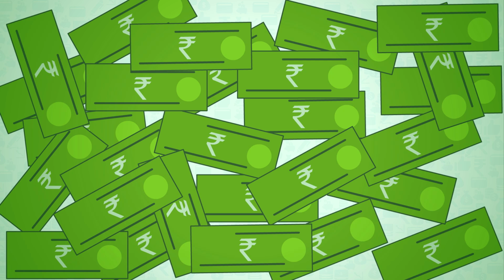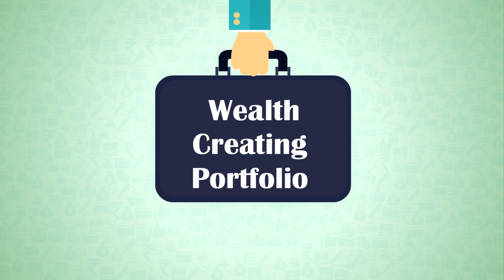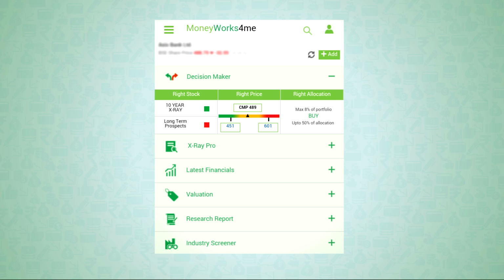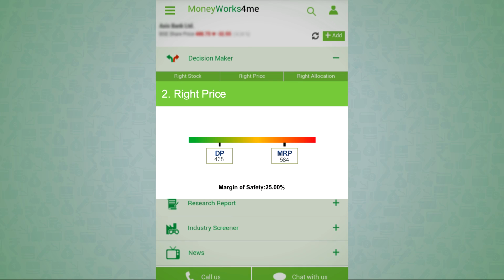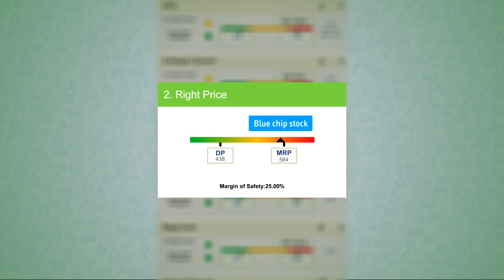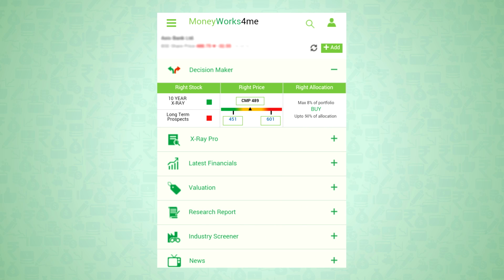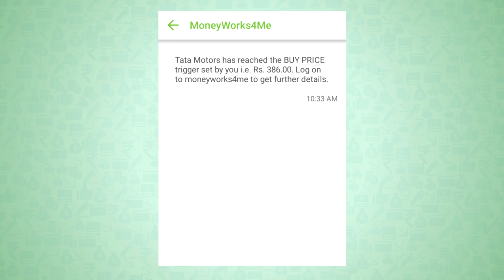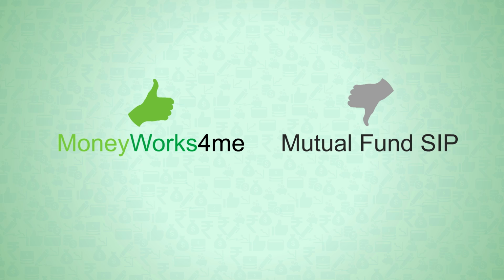MoneyWorks4Me : Building a 'Wealth Creating Portfolio'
With the Moneyworks4me App you
1. Can identify the right company through the color codes of its last 10 year performance and its future prospects
2. Know the fair value or MRP, Margin of Safety and the Discount Price (attractive buy price).
3. Know the maximum to allocate to each stock
4. Know how much to buy or sell at different prices-It’s a real Systematic Investment Plan for each stock based on its Value
5. Get notifications whenever opportunities arise
6. Monitor your portfolio with ease
7. Get distilled wisdom on Investment in a mobile-reading friendly format